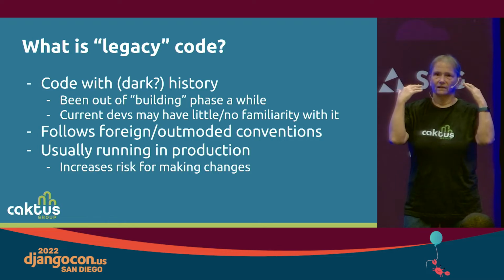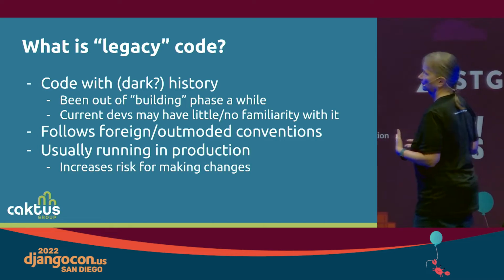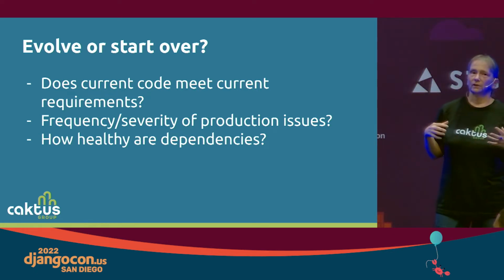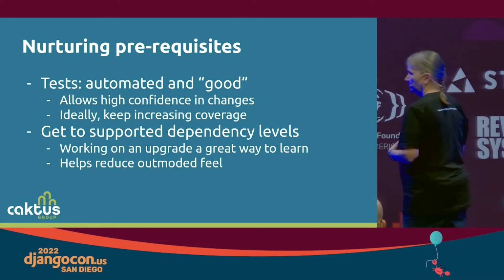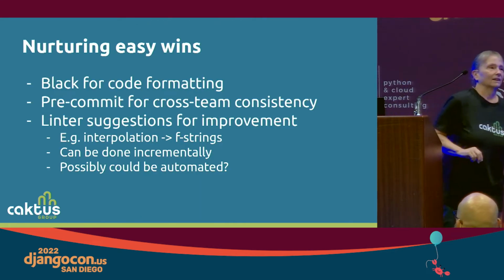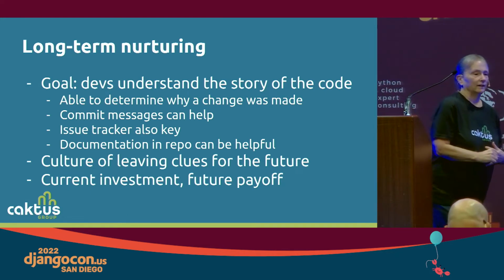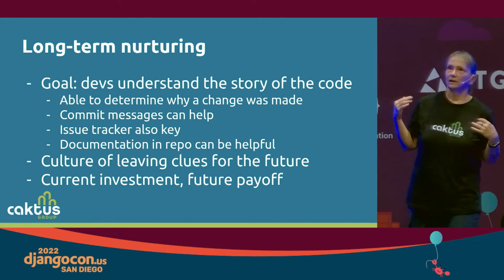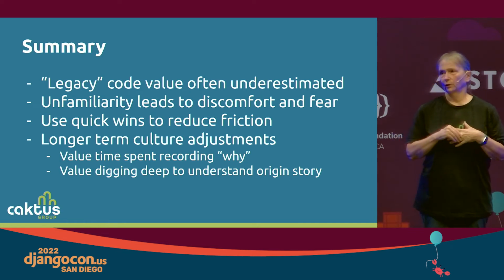Nurturing a "Legacy" Codebase with Karen Tracey - DjangoCon US 2022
The term “legacy code” often evokes feelings of fear and loathing in developers. Yet (particularly given Django’s age), working with “legacy” codebases is often required of Django web developers. This talk will offer suggestions, drawn from experience, for ways to nurture legacy codebases so that working with them is not fraught with peril. “Legacy code” does not need to be scary!

LINKS:
Follow Karen Tracey 👇